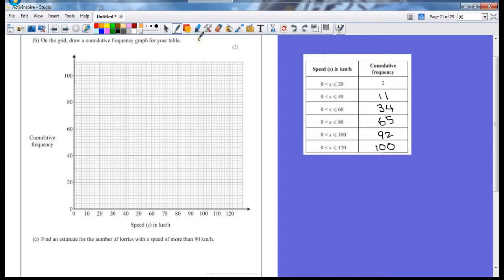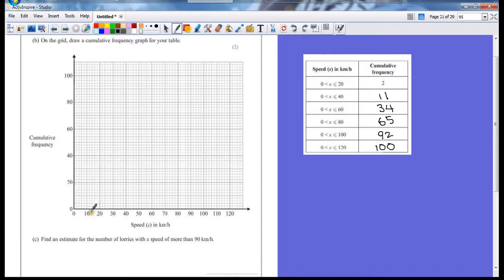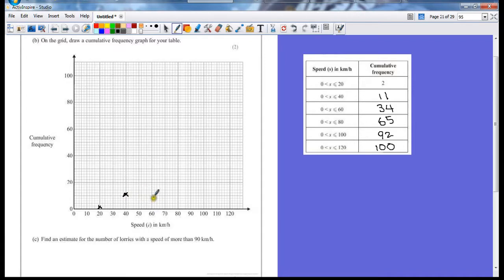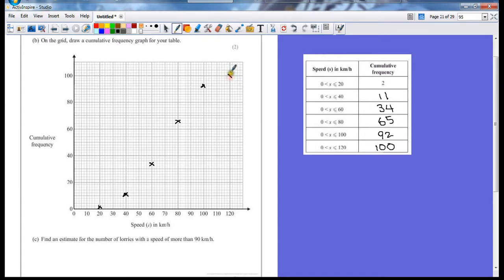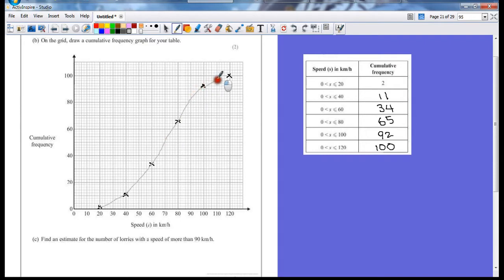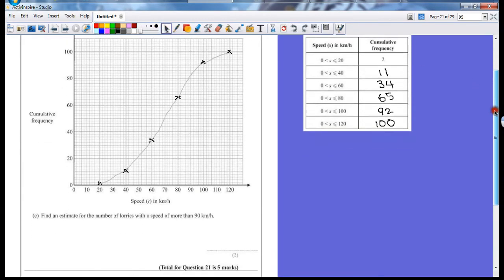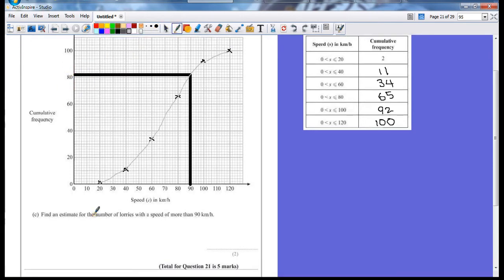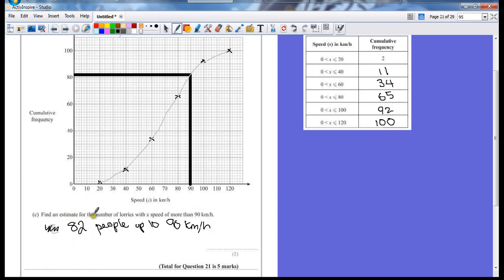GCSE Maths November 2012 Paper 1H Q21 Box and Whisker Plot